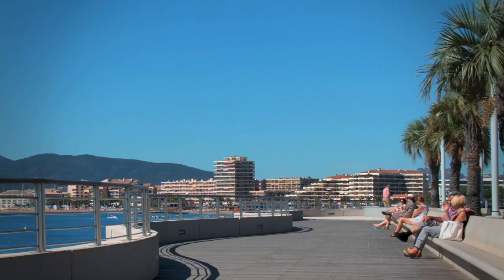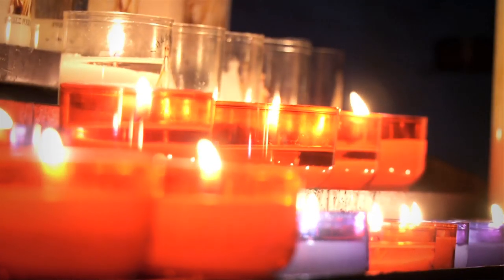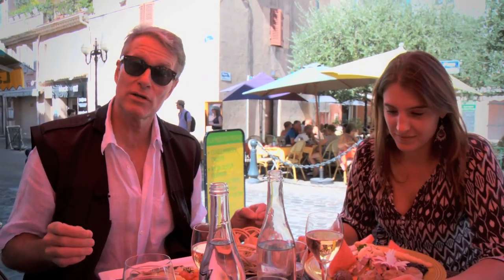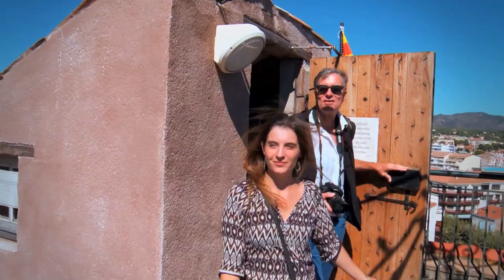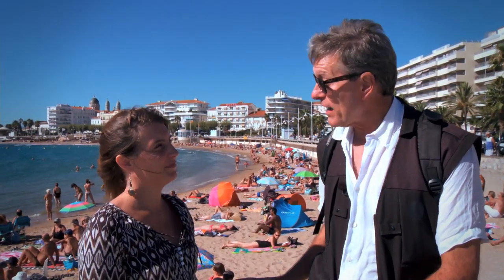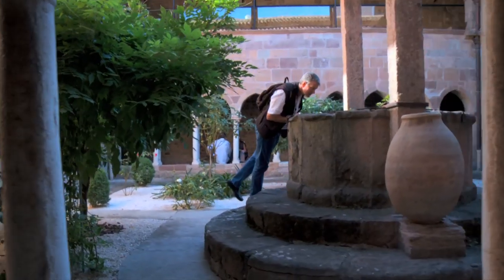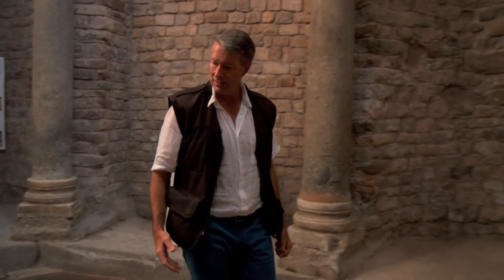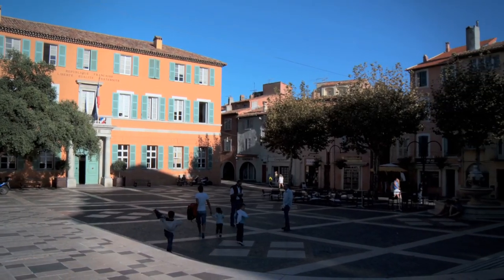Saint-Raphael Frejus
Saint-Raphael Frejus from The Avid Cruiser. Like this? Watch the latest episode of The Avid Cruiser on Blip!

We visited Saint-Raphael and its old town, where we climbed the bell tower of a 12-century church for some spectacular views of the harbor where Napolean Bonaparte sailed into in 1799.  In the distance, we could see not only Saint-Tropez but also the neighboring twin city Frejus, the Romanesque city that we visited next.